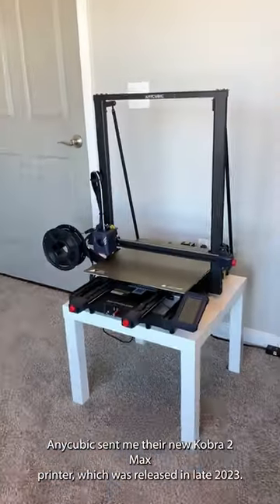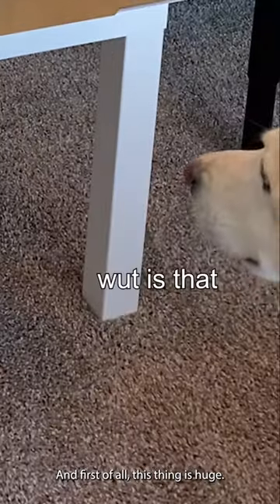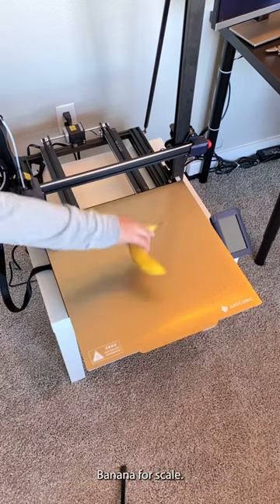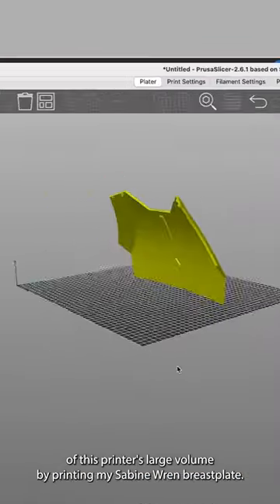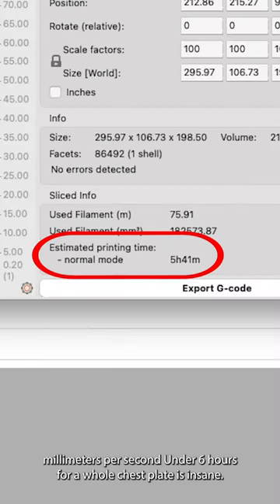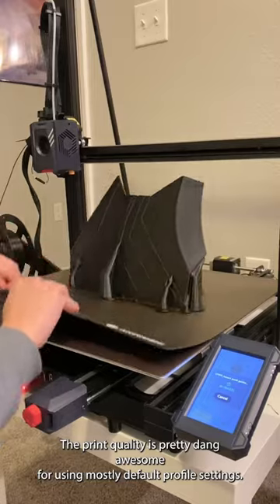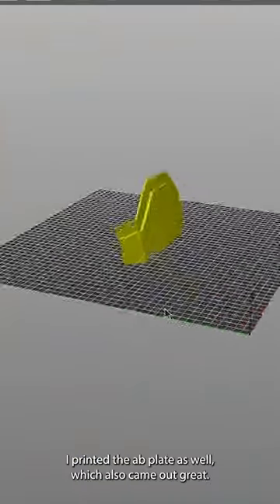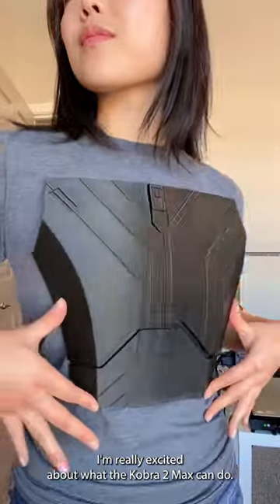3D printing a chestplate in under 6 hours???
Anycubic sent me their Kobra 2 Max to test, and I’m loving it so far! I was skeptical of a bed-slinger with such fast printing speeds (max speed up to 500mm/s), but the print quality is better than I expected. Some small issues and settings I still need to dial in, but I’m honestly really impressed with this printer!

Sabine Wren armor files from @mysterymakers_3d ! Highly recommend these files as always.